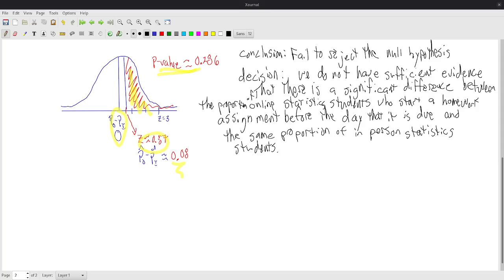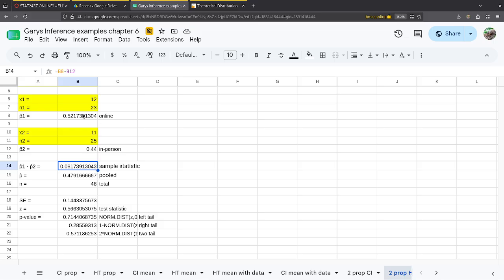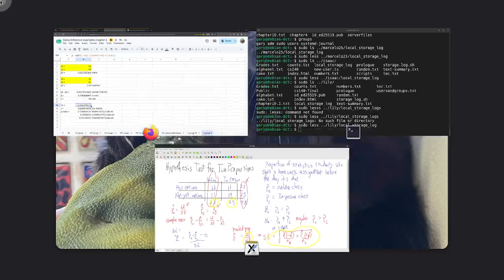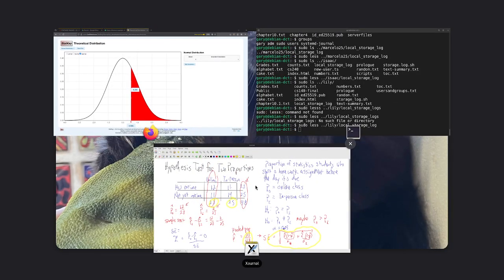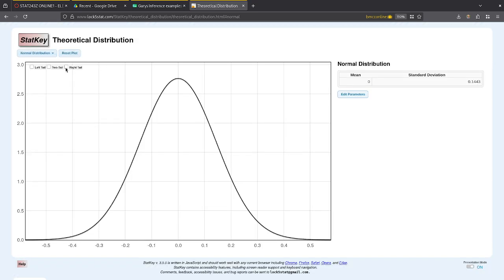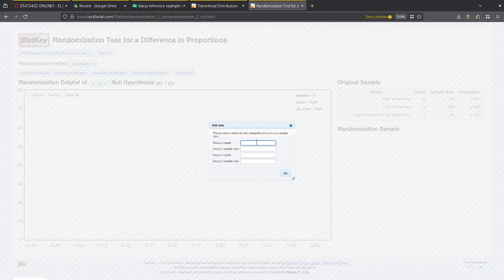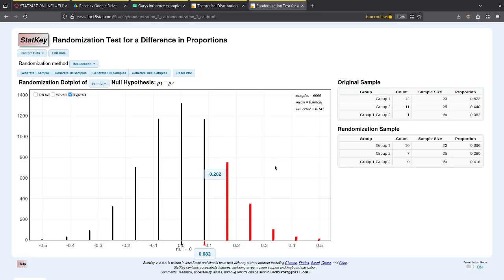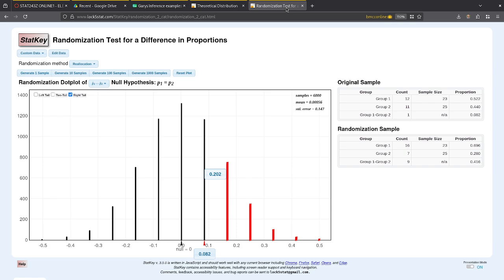STAT243 StatKey Hypothesis test proportion difference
Elementary Statistics 1
Using StatKey for a Hypothesis Test for a Difference in Proportions
A difference in proportions for the proportion of students who start a homework assignment before the day it is due.